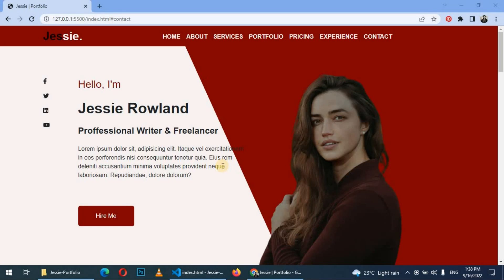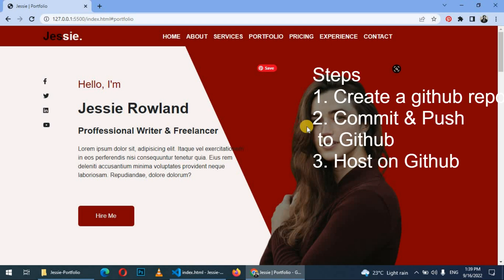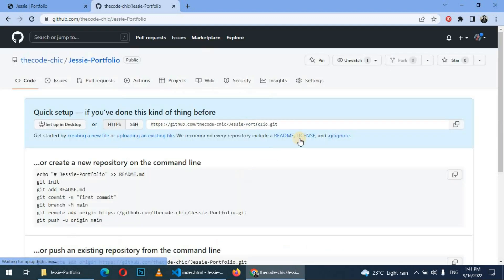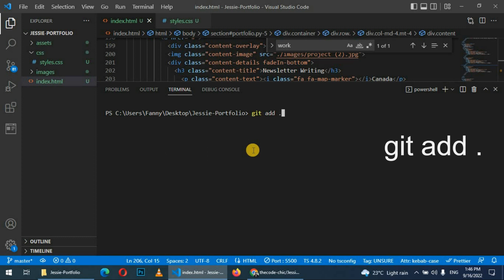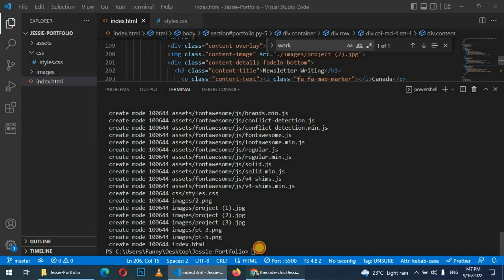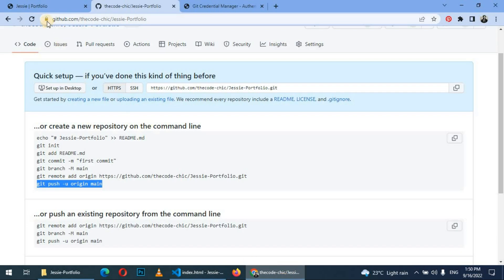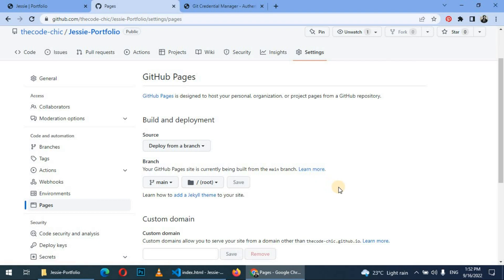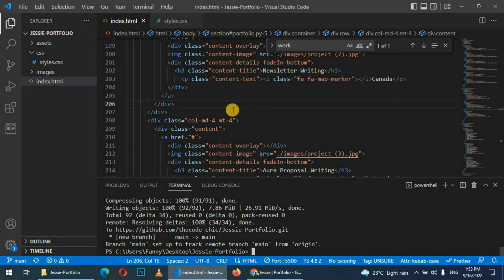How to Host A portfolio website on GitHub Pages for free | Host an HTML Website online for free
Howdy! In Today's video, I will be showing you how to host an HTML website on GitHub pages for free

Make sure you have all the tools set up.